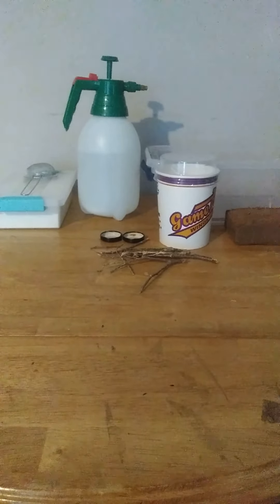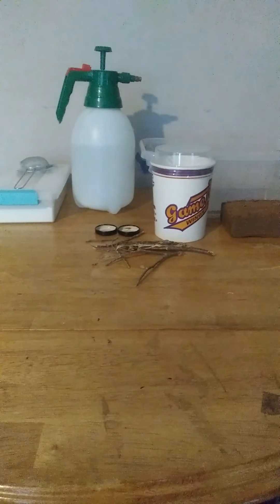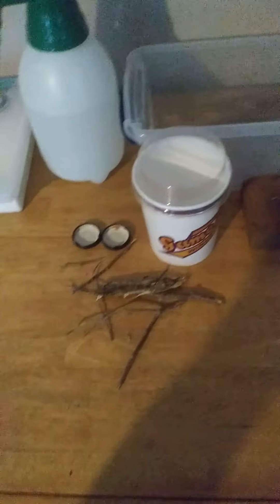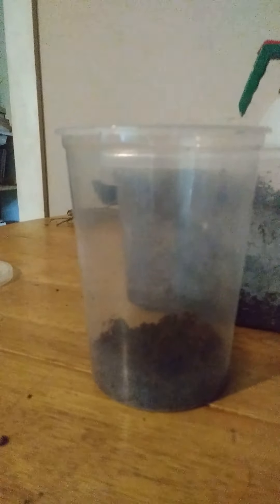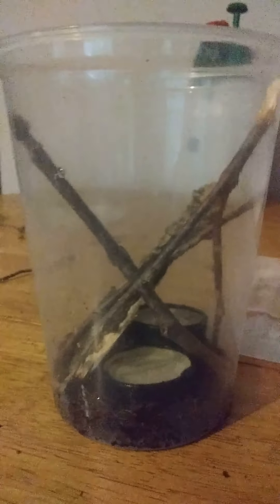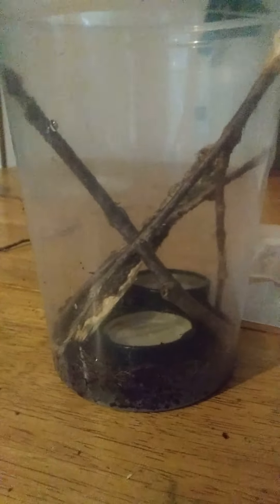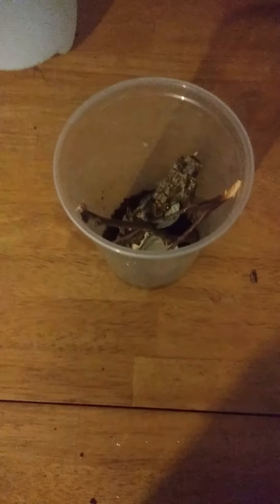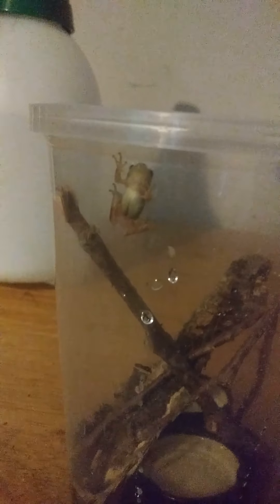how to make a baby spring peeper enclosure